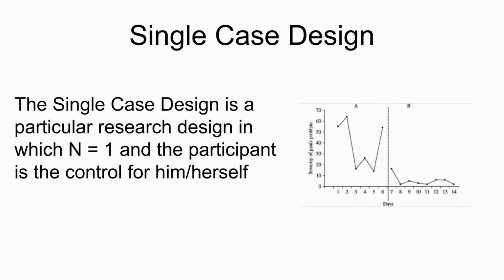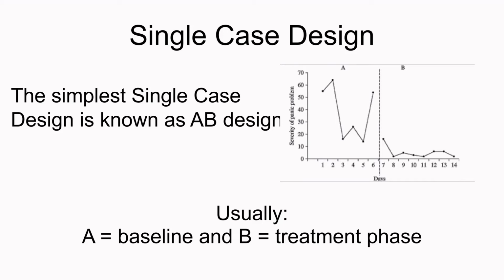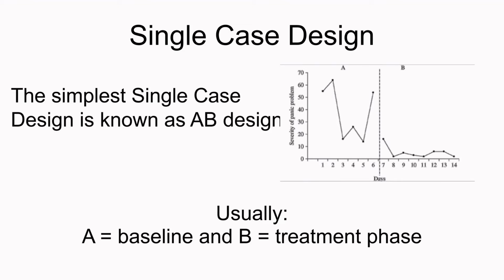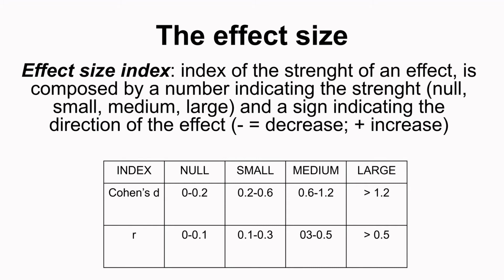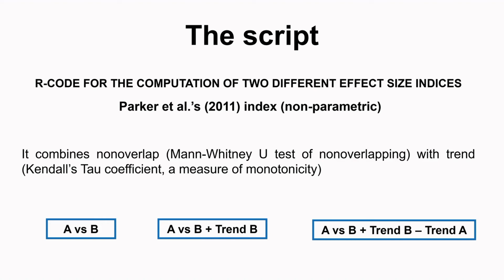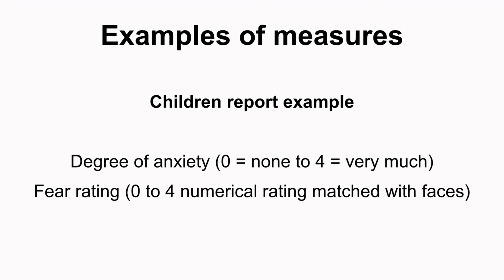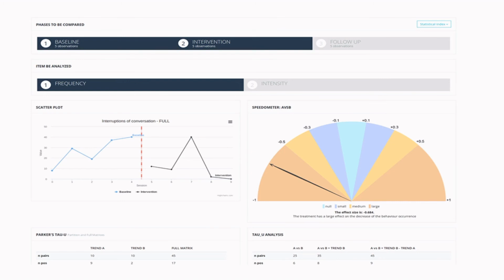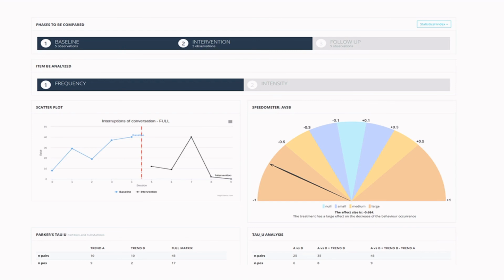Single Case Design and Effect Size of a Treatment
A video explaining the main concepts about the single case research design methodology implemented in the BEHAVE application made by UNIPA (Isabella Giammusso)